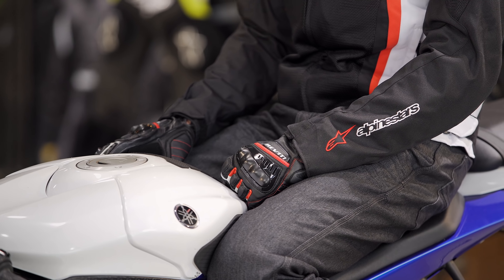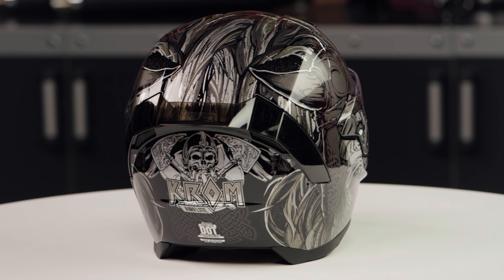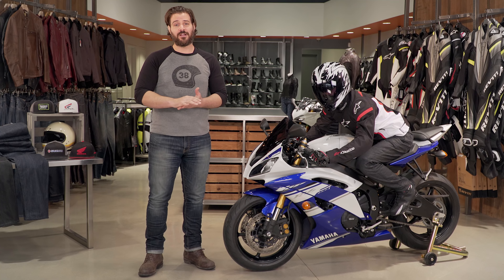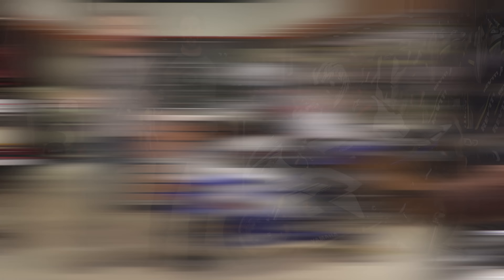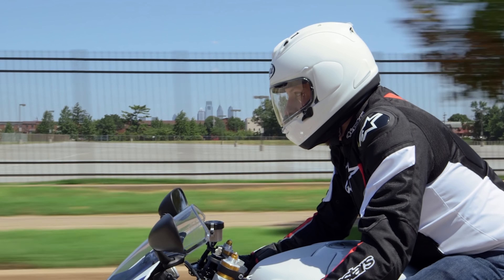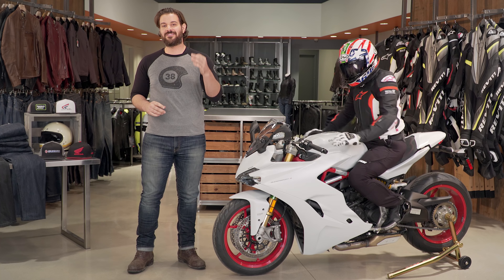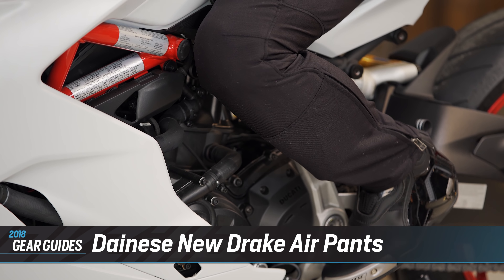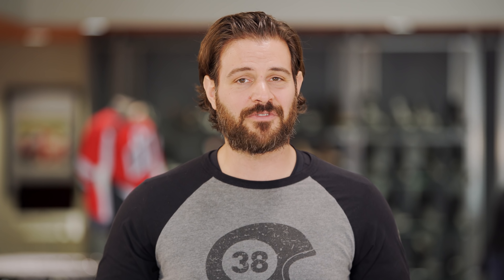Best Sport Motorcycle Gear of 2018 at RevZilla.com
No one values performance quite like the sport rider. But we know things like safety, style, and value matter too. That’s why this year’s Gear Guides are split up by rider type to show you our picks for all kinds of riding. Whether you’re a budget canyon carver or a track-ready technophile, we’ve got the goods for extracting the most excitement out of your sport ride.